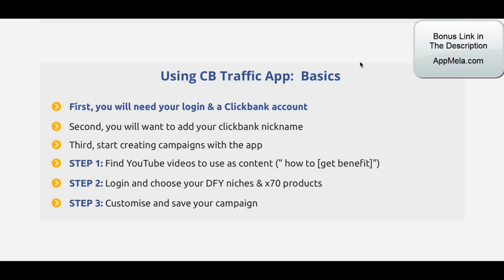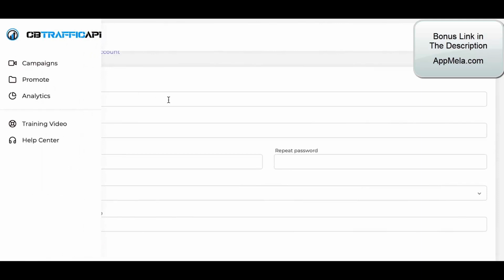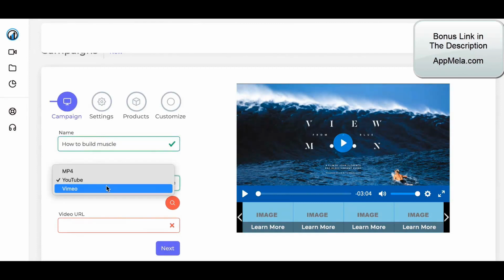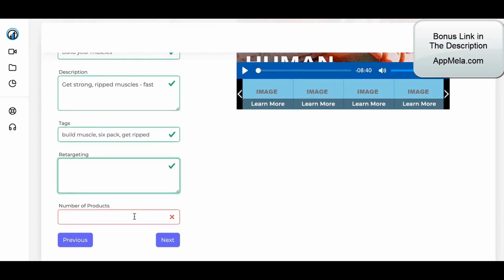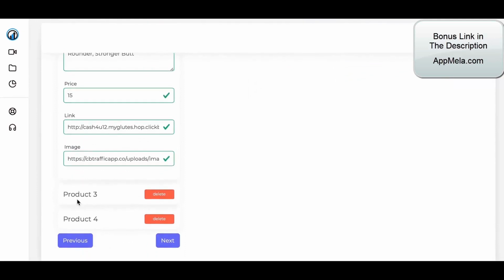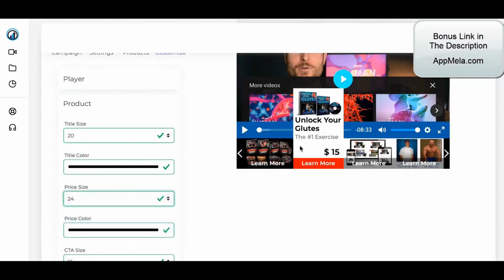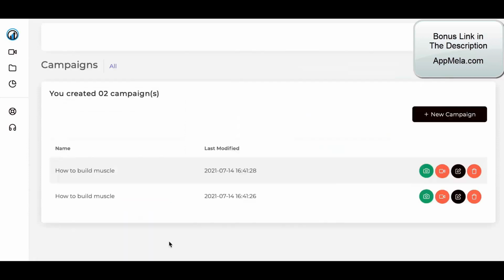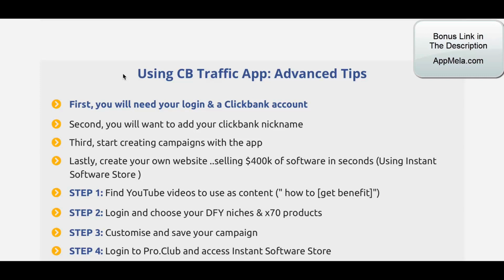Automated Clickbank Affiliate Marketing Software CB Traffic App - Passive Income Generator!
This is an automated traffic generator, clickbank affiliate link adder and all-in-one passive income generation engine.

CB Traffic App brings golden opportunity to clickbank affiliates. Now anyone can make over 1k a day if work right. The app has ability publish your affiliate links to 70 networks with a click of mouse.
Earn passive income without any hardwork. 99% of works are done by this software.